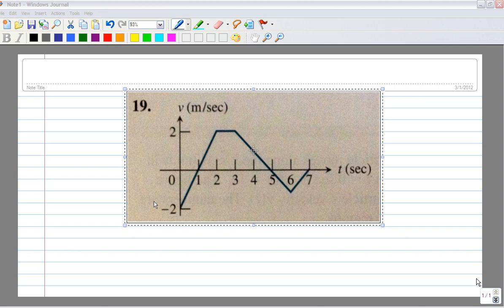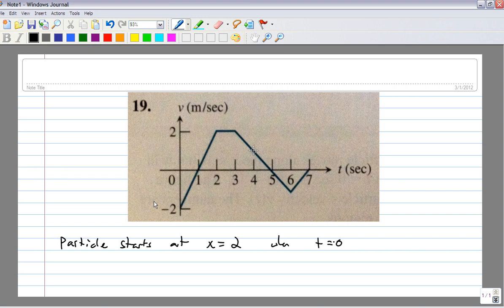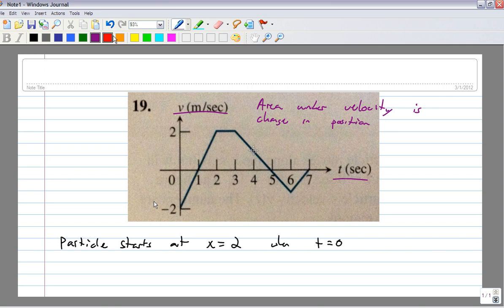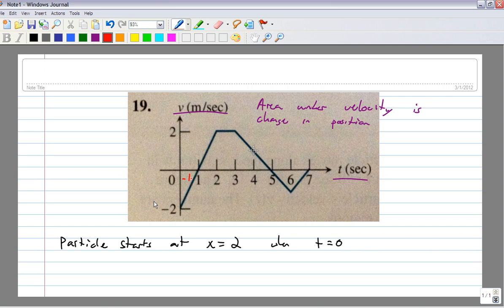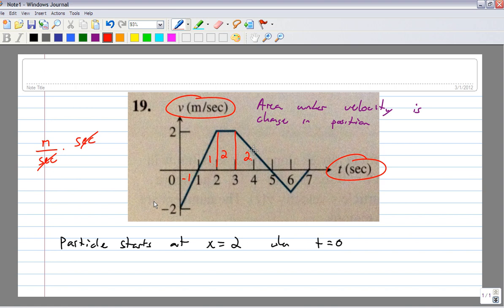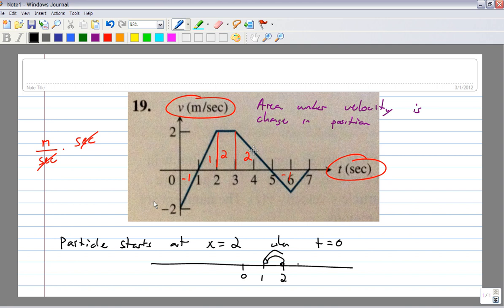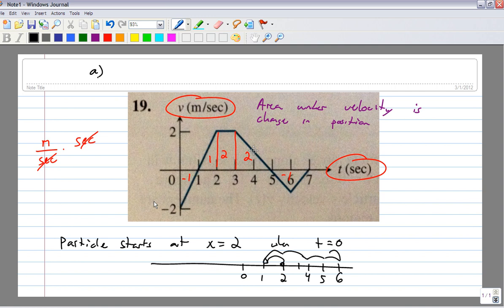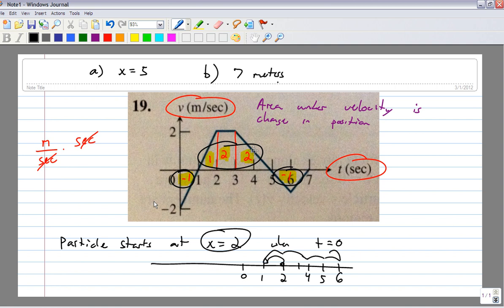Area Under Velocity Curve, Distance, Displacement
Practice Problem #19 from page 371 of Finney, Demana, Waits, Kennedy Calculus Book (Blue book)